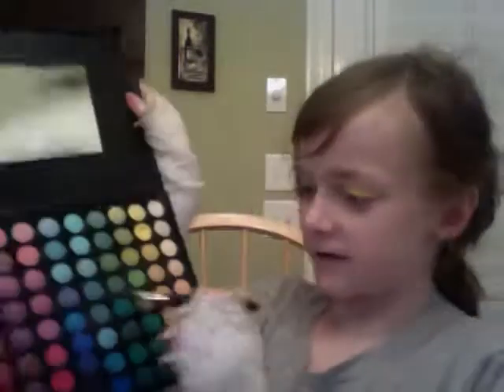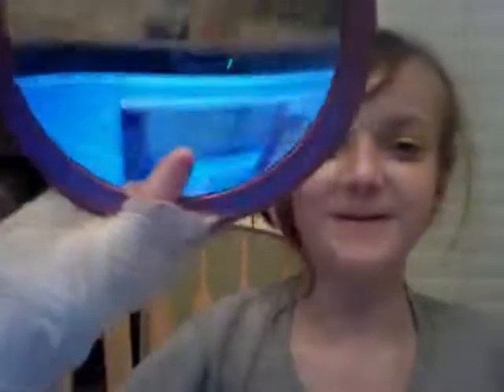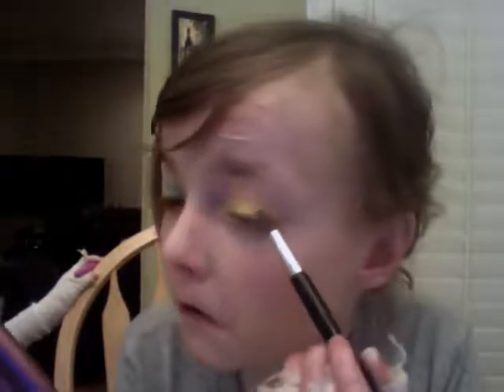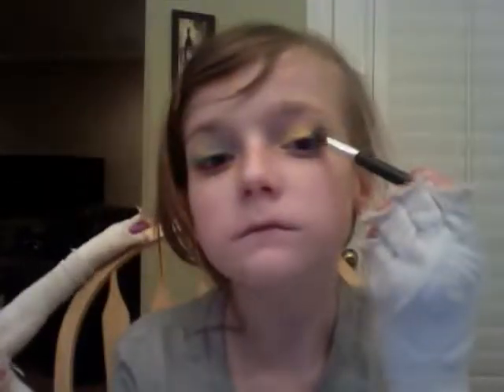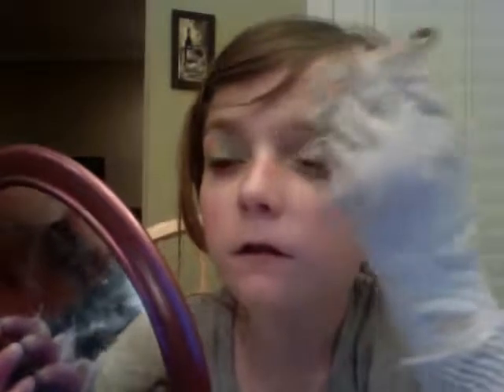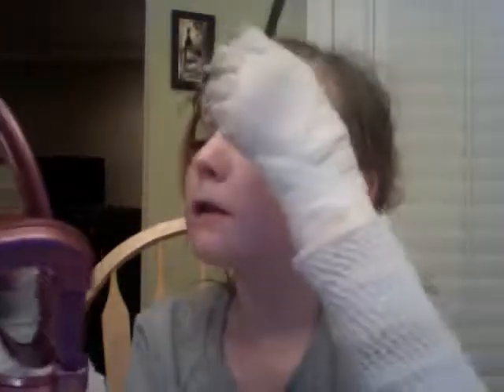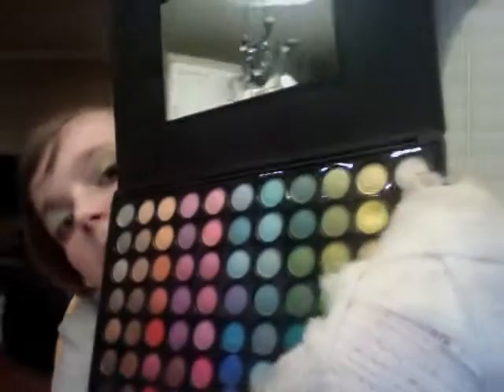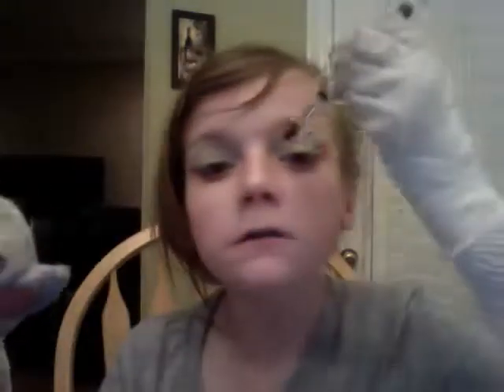Parrot fish eyes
I know this isn't very good, but i had a web cam and aways wanted to try first hand at a tutorial. My sister is next to me mocking me! haha. I won't have very much acess to a camera so this might be the only one for a while.